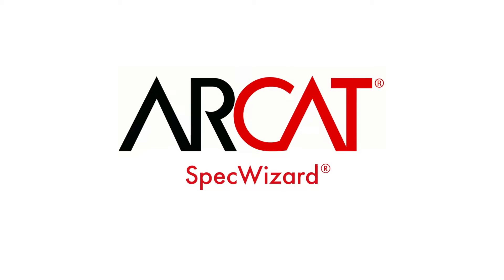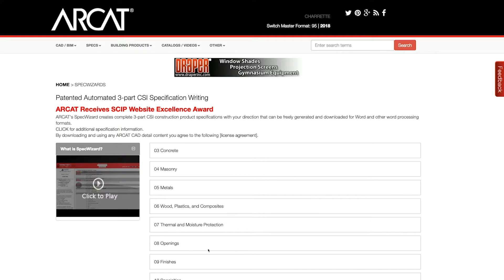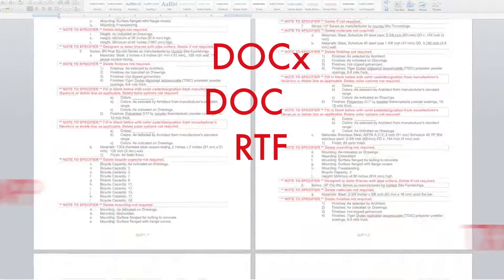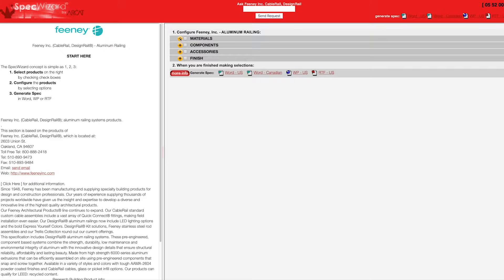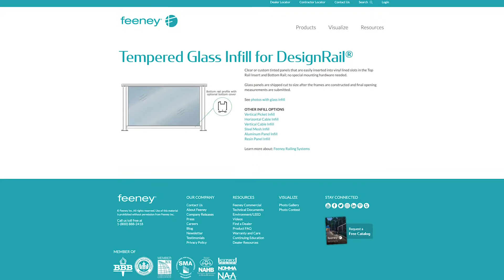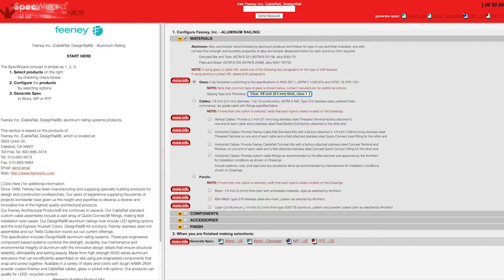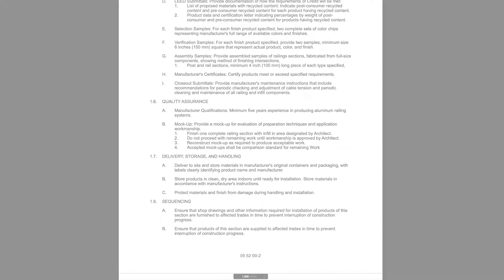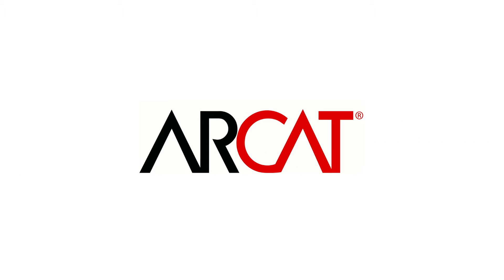Feeney SpecWizard Video for 05 52 00 Aluminum Railing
Aluminum Railing SpecWizard